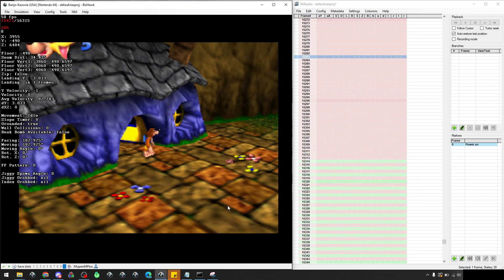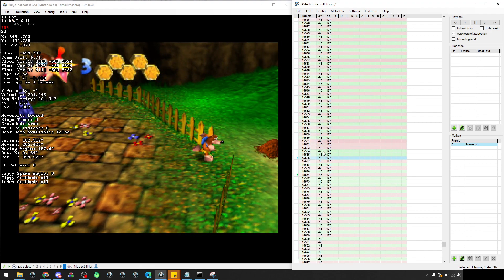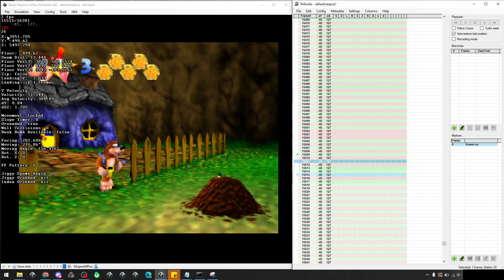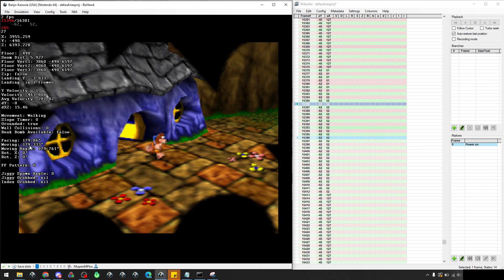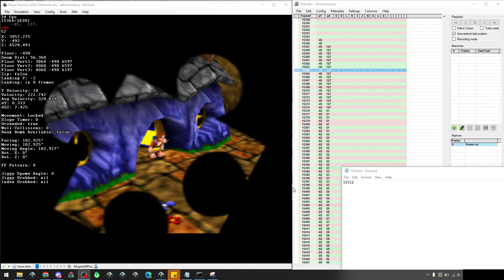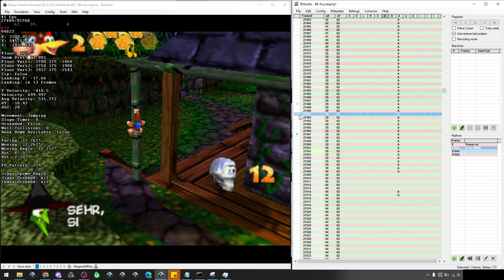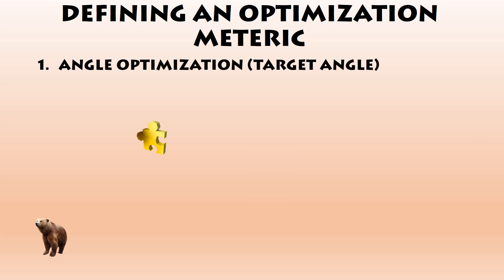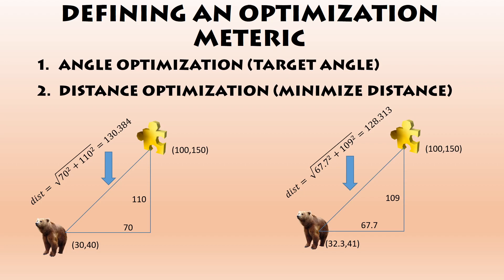TAS Tutorial Part 13 - 3D Movement - Non-linear Games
This is part of a tutorial series on Making your first Tool-Assisted Speedrun (TAS).